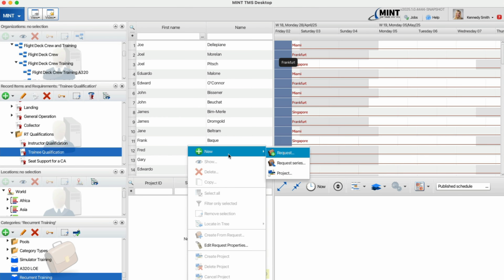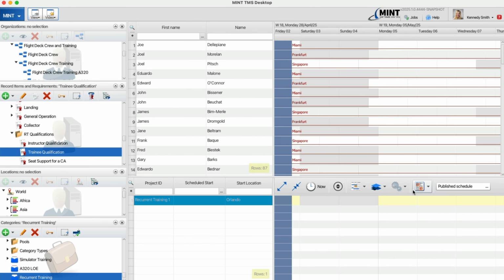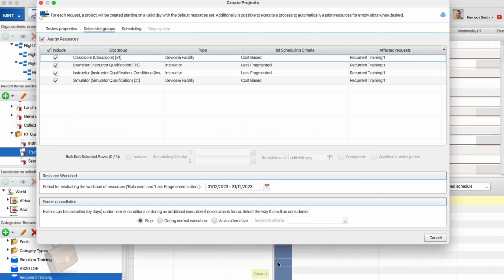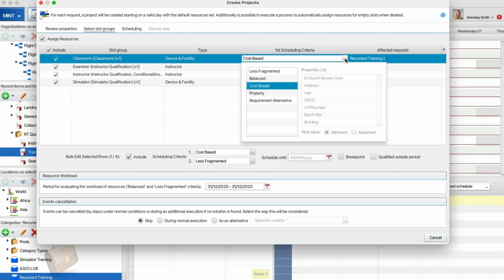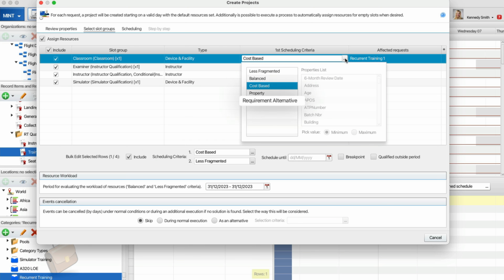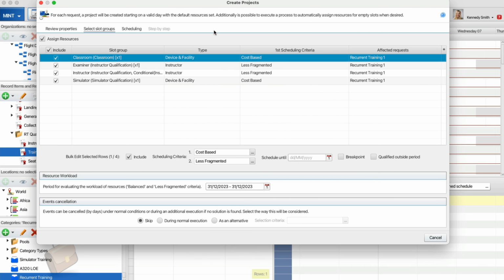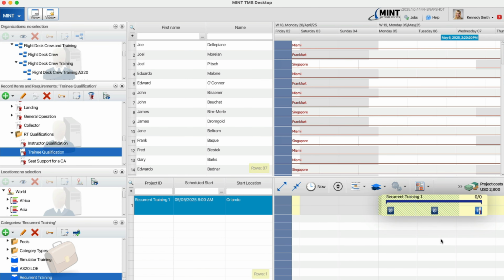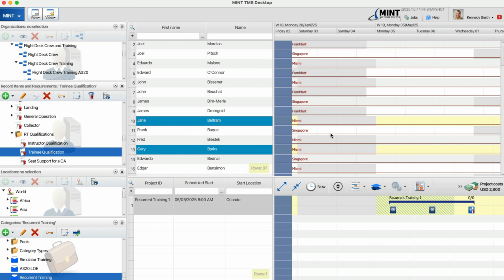Scheduling Part 4: Create a Project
In this video, we walk through creating a request, scheduling a project, and assigning resources both manually and automatically using MINT. You'll learn how to apply scheduling criteria, configure slot groups, and finalize a training project from start to finish.